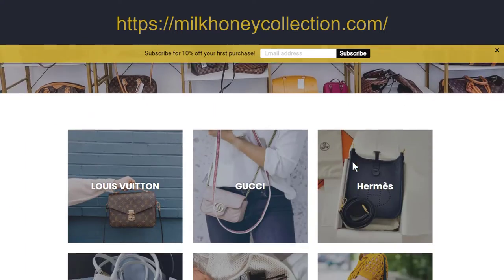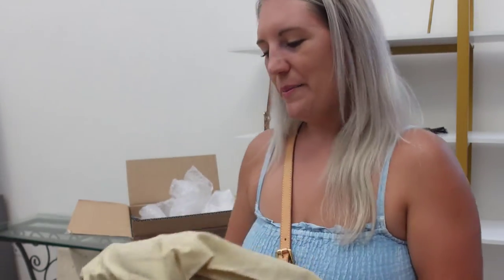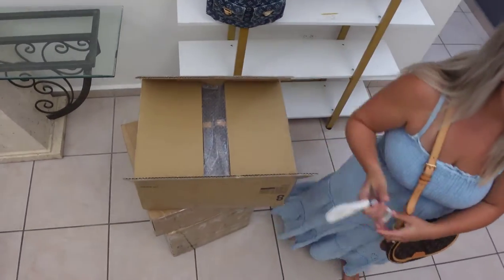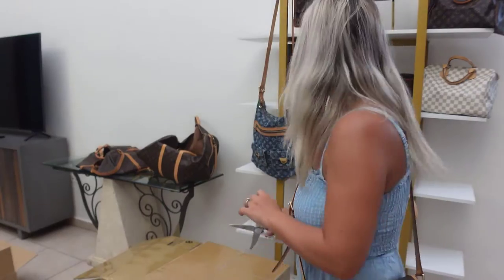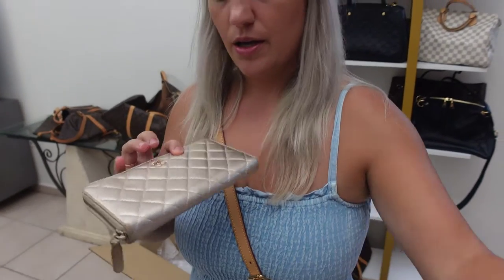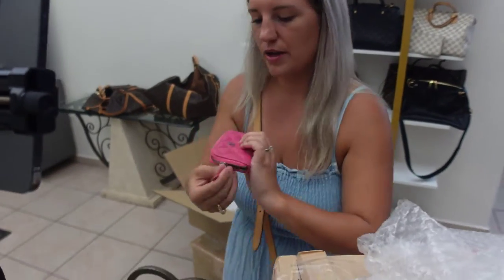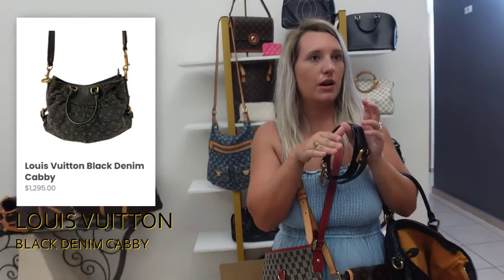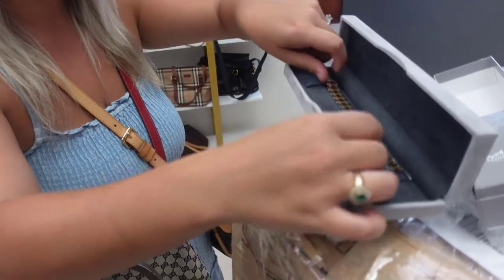UNBOXING $50,000 in Designer Bags! Our LARGEST Unboxing Haul 📦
$15,000 LUXURY UNBOXING HAUL! 🛍